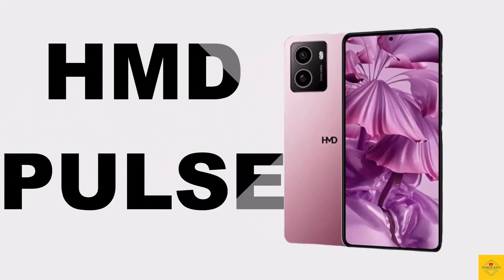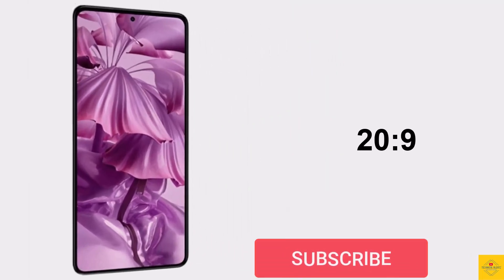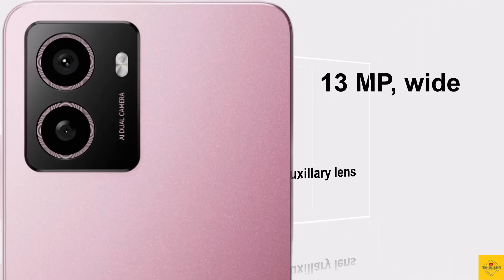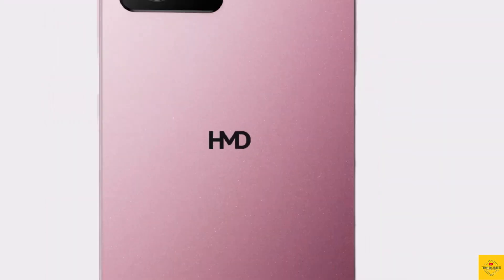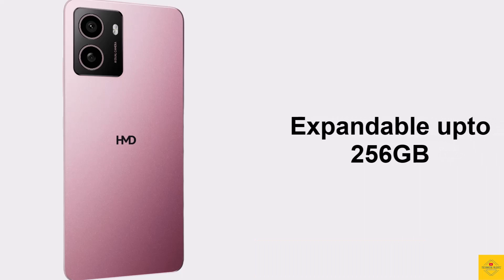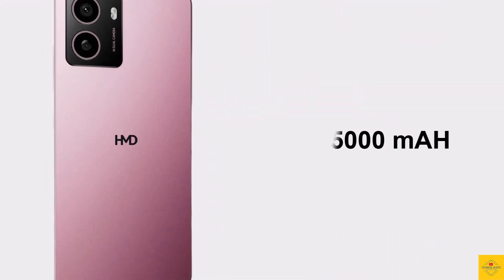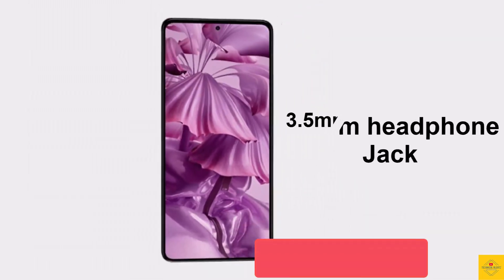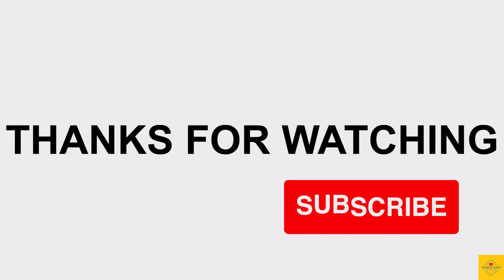HMD PULSE Price | Design | Specifications | 6.56" Display | 13MP Dual Camera | 5000mAH